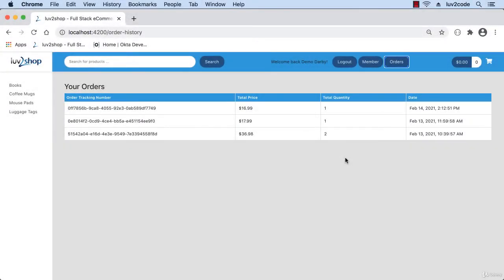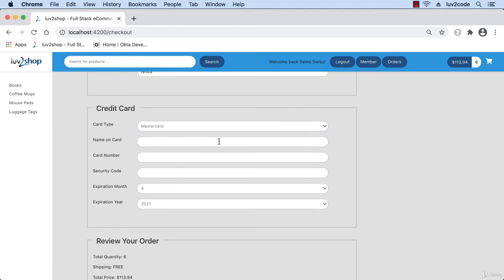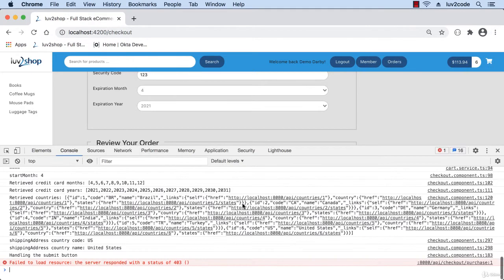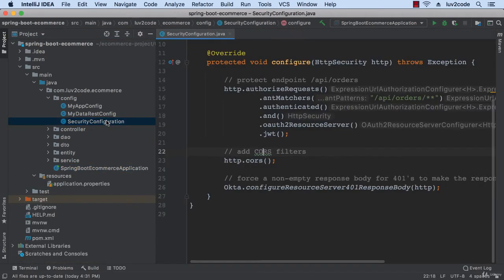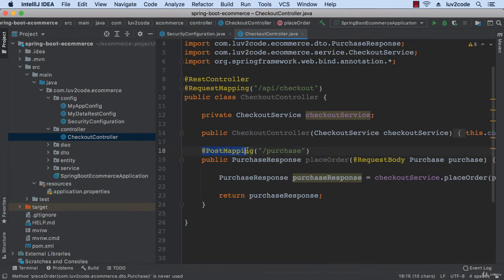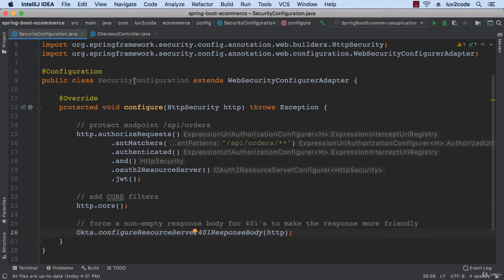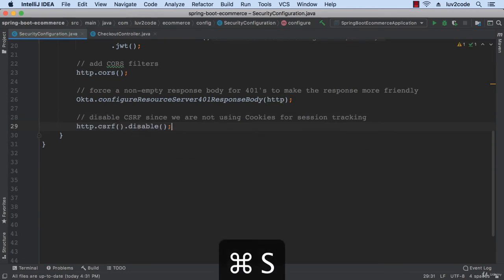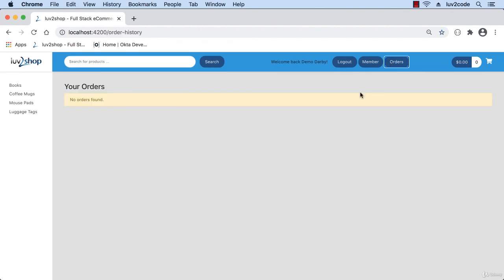007 Release 3 0 Security Order History Secure Frontend Resolve Checkout 327